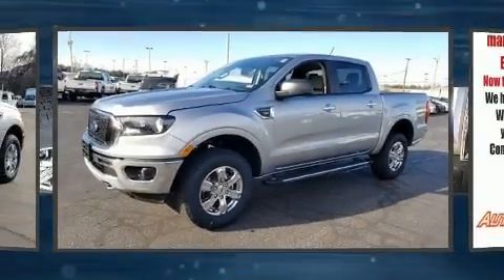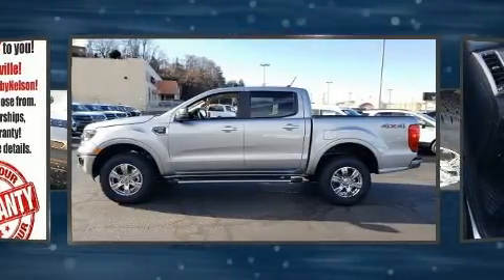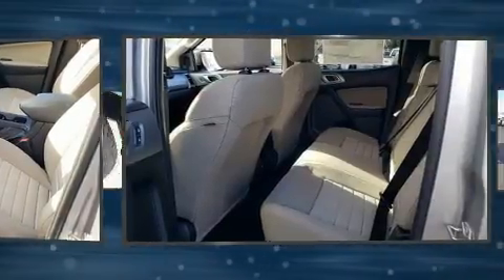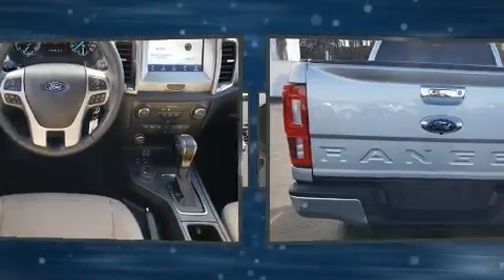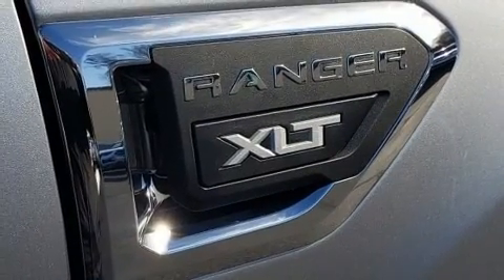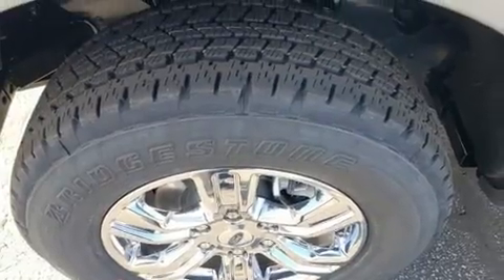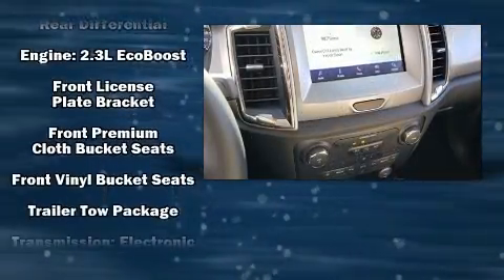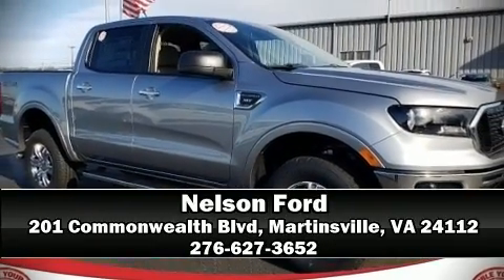2020 Ford Ranger in Martinsville, VA 24112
Nelson Ford
201 Commonwealth Blvd

You can expect a lot from the 2020 Ford Ranger. Under the hood you'll find a 4 cylinder engine with more than 200 horsepower, providing a smooth and predictable driving experience. Four wheel drive allows you to go places you've only imagined. Turbocharger technology provides forced air induction, enhancing performance while preserving fuel economy. Top features include front bucket seats, 1-touch window functionality, variably intermittent wipers, adjustable headrests in all seating positions, telescoping steering wheel, power windows, a trailer hitch, and air conditioning. Passenger security is always assured thanks to various safety features, such as: head curtain airbags, front side impact airbags, traction control, brake assist, ignition disabling, and 4 wheel disc brakes with ABS. With electronic stability control supplementing mechanical systems, you'll maintain precise command of the roadway. Our sales staff will help you find the vehicle that you've been searching for. We'd be happy to answer any questions that you may have. Stop in and take a test drive!